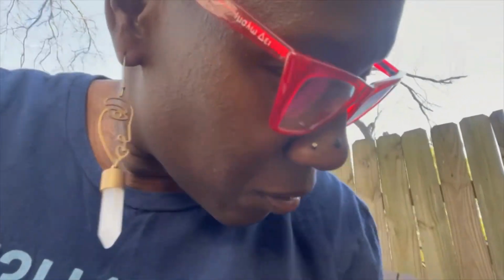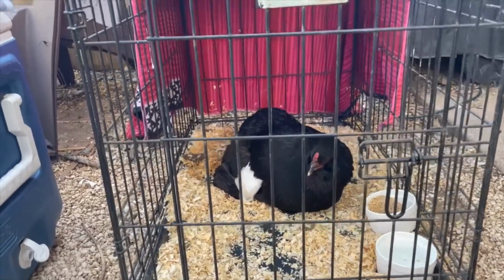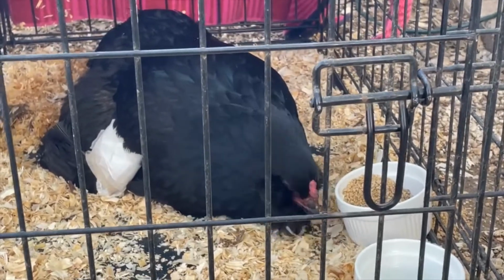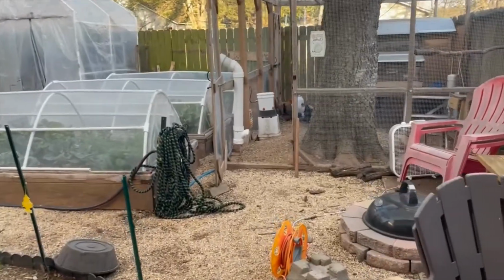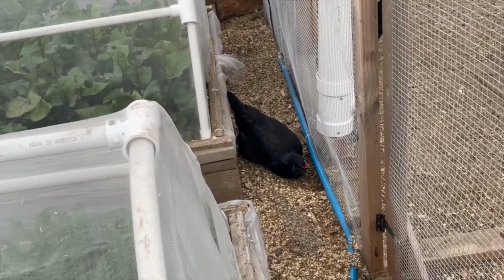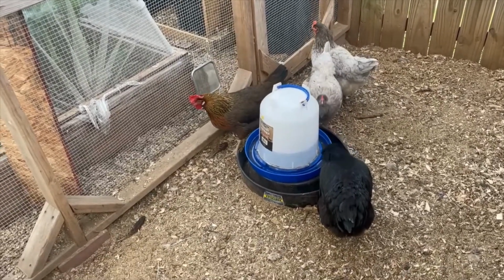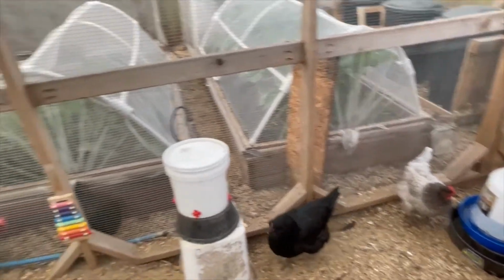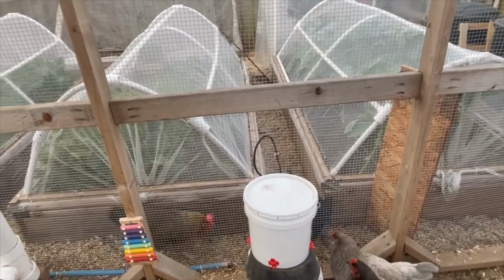Raven's Wing Injury